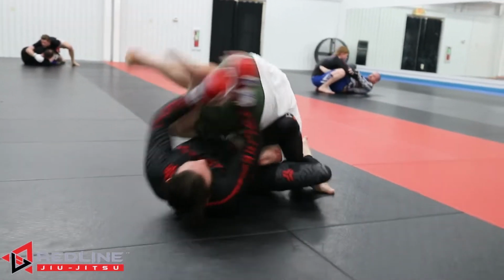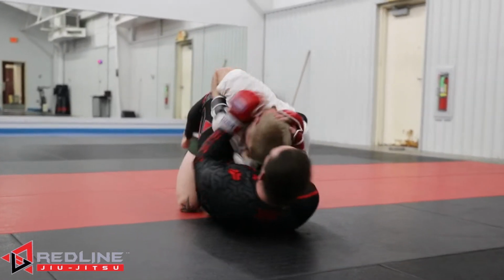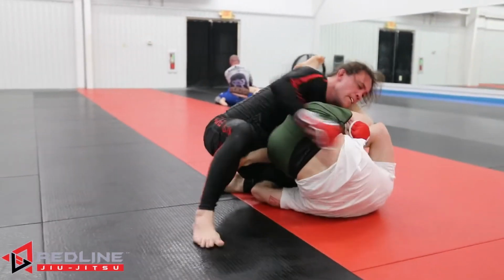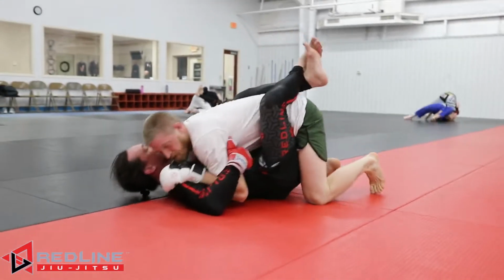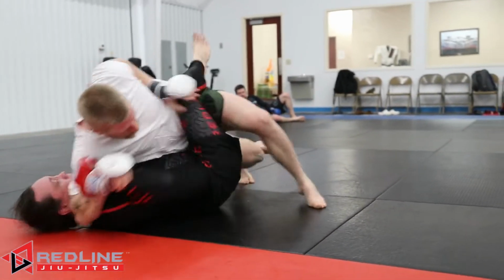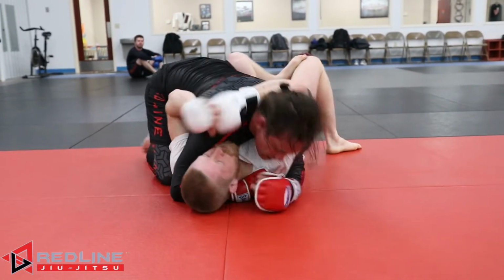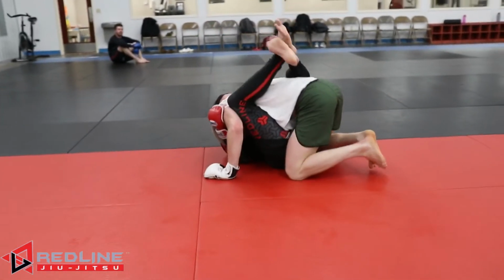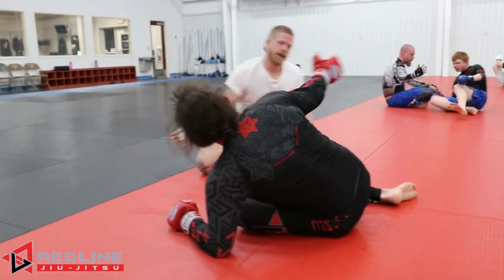Rolling reflections #6 | Narrated rolling (Fightlab)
This is a narrated role between me and my student Tim Warren during the class we call fightlab.